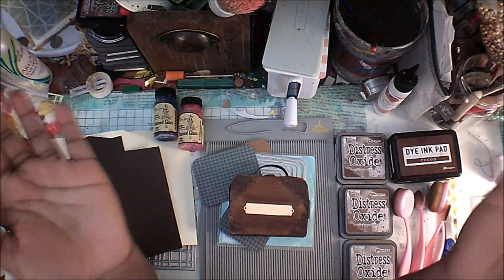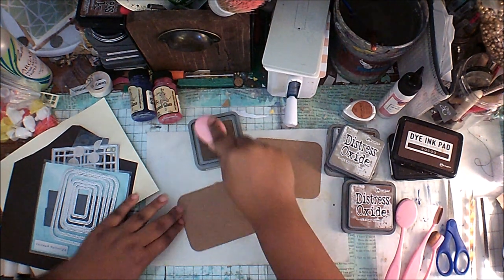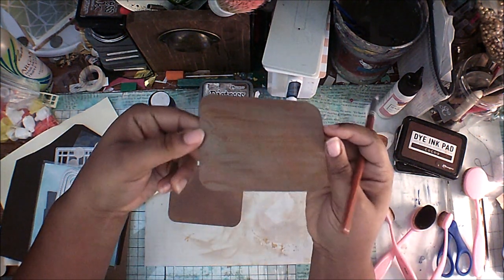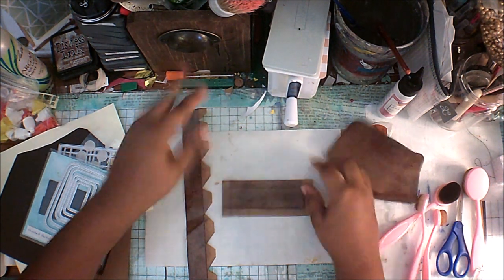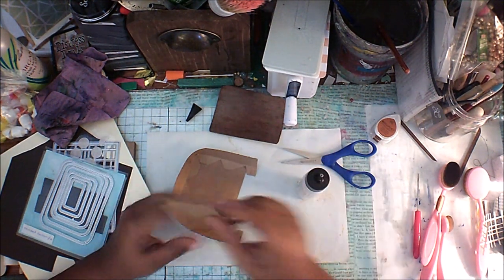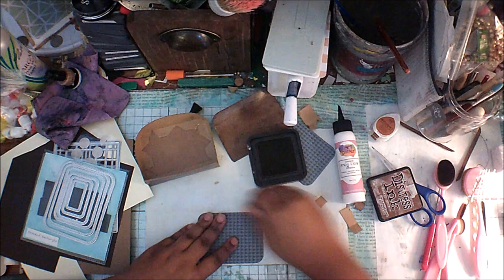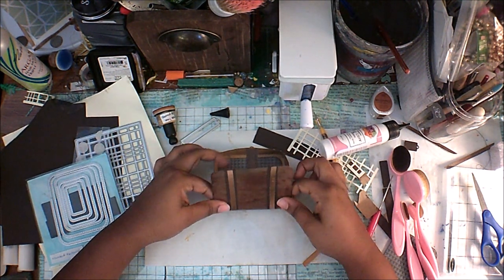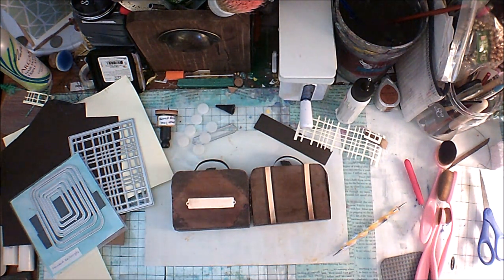Paper Suitcase Tutorial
Hello guys today I'm going to show you how to make these cute suitcase bags..enjoy.

Links:
Oval blending brushes